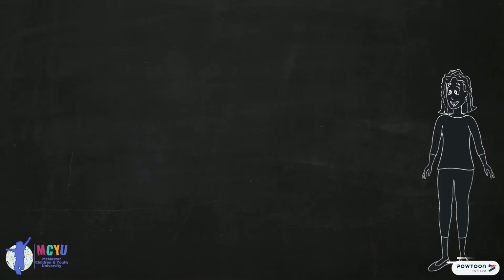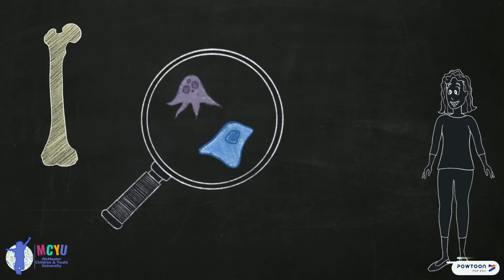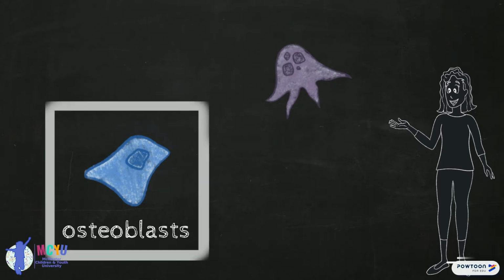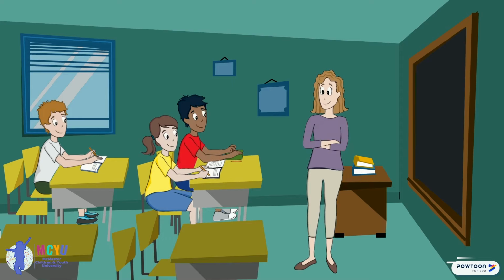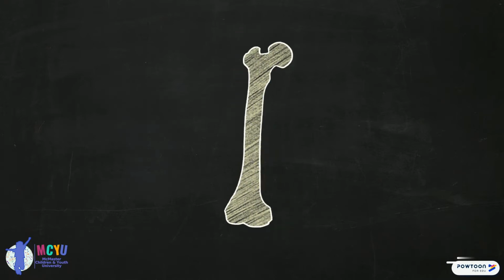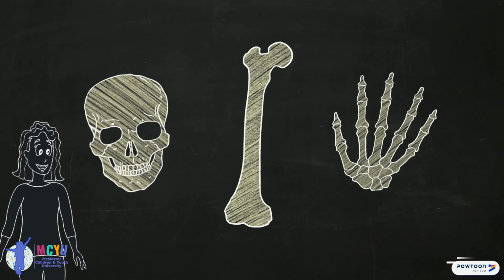MCYU STEAM Challenge: Exercise Messengers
We miss our MCYU community! Since we can’t all come together right now at our MCYU Family Lectures and MCYU in the City workshops, we’re going to be bringing you weekly challenges and activities you can participate in from home. These activities will be in all areas of STEAM. STEAM stands for Science, Technology, Engineering, Arts and Math. And like all of our activities, you will be challenged to Question, Discover and Create.

Does the term 'Exercise Messengers' mean anything to you? Dr. Yasmeen Mezil is an Exercise Scientist working in the Child Health and Exercise Medicine Program at McMaster University. Her research focuses on the effects of exercise on muscle and bone health in children and the utility of animation videos in science education. Dr. Mezil is also a Medical Illustrator and Lab Instructor, and currently teaches anatomy at Brock University.

CHALLENGE:

This week, we challenge you to:
1. Be active everyday next week.
2. Share how you keep your muscles strong (through a photo, video, or picture you have drawn).

Good luck with your challenge this week. We can't wait to see all the ways you guys are staying active. Please share with us the ways you keep your muscles and body strong, through a photo, video, or picture you have drawn. With your permission, we’ll share your submission on our website and social media channels to bring our MCYU community together.